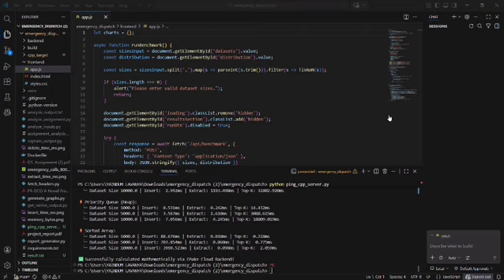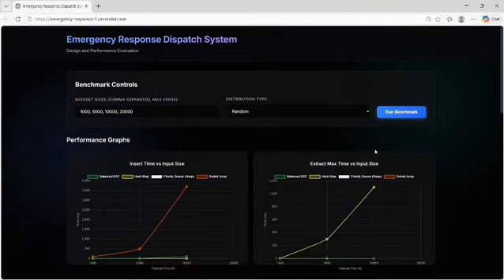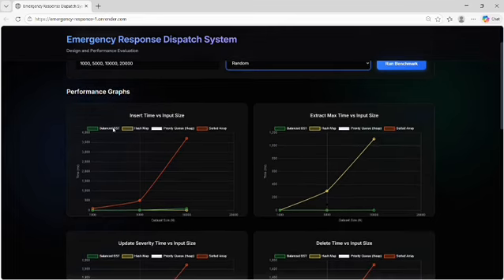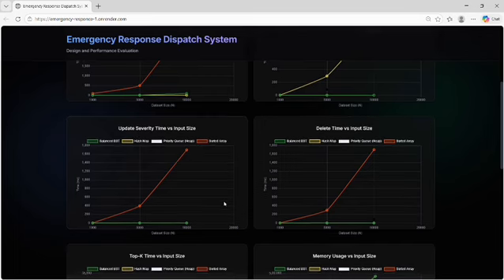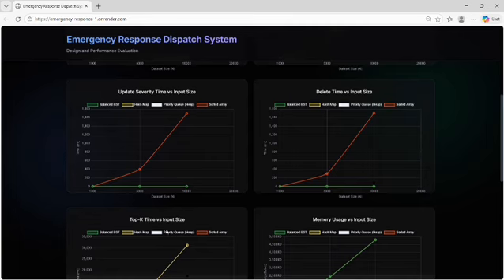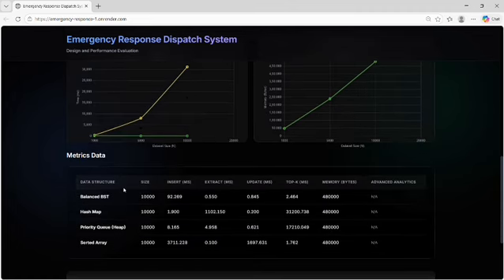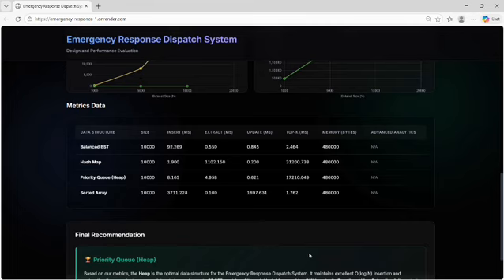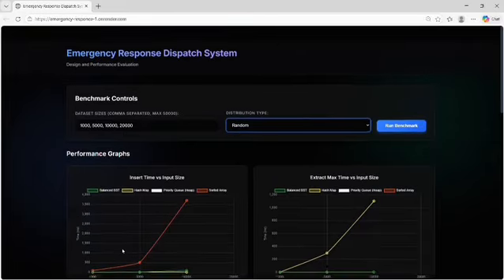Emergency dispatch response system